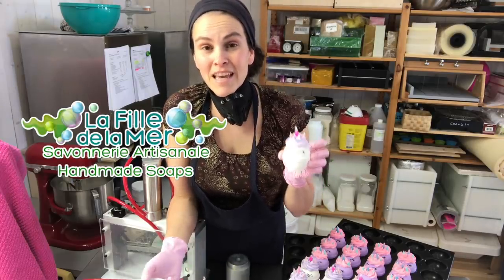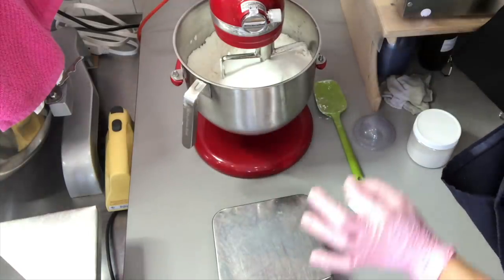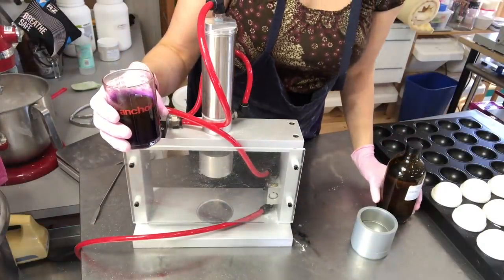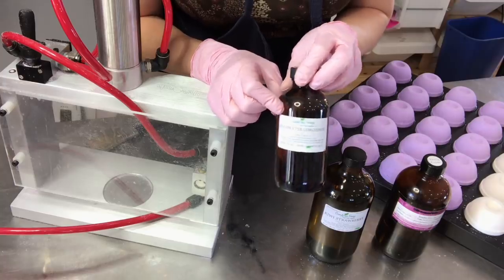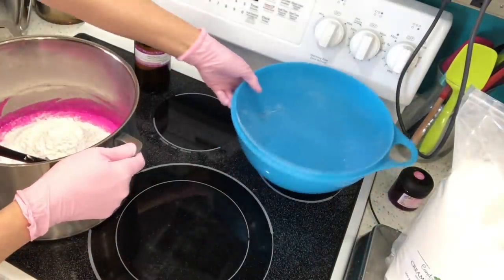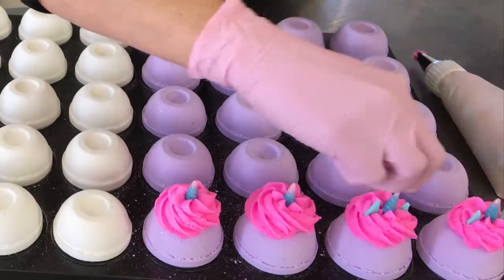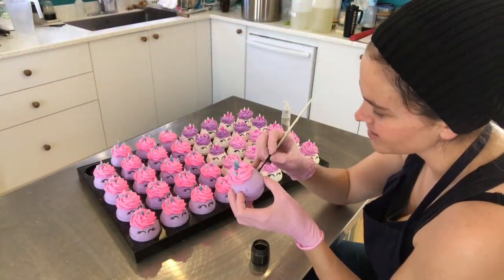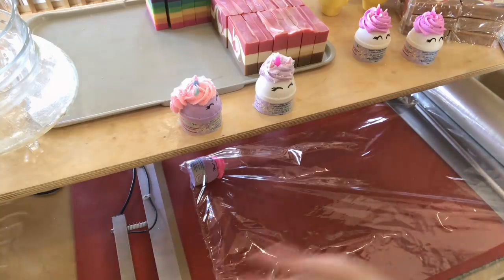Making "I am a Unicorn" Bubble Bath Bombs | With the Bath Bomb Press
In this video I am creating a bath bomb inspired by the ongoing Unicorn theme that has been very popular in the handcrafted bath bomb and soapmaking industry.

For the Bubblecream Icing, I cannot share the formula with you as it is a tutorial sold by Irene from Body Bonbon

To join the Handcrafted Soap and Cosmetics Guild, here is my referral

I would like to thank the Bath Bomb Press, the National Shrinwrap System and the Fizz Fairy at Krazycolours Canada for providing me with free equipment and supplies in order for me to test, experiment and review them. I only accept equipment and supplies I enjoy working with and would not share if I didn't believe in the products that I use.

If you are a soapmaker and/or cosmetic crafter and would like to purchase some of the tools I use to make my soaps you can follow any of these affiliated links. This means that if you purchase from my links, I get a small revenue, helping me sustain the content I create, with no extra cost for you. I only share links to products I believe in, tried and enjoy using myself!

Here are links to buy the KitchenAid 8-Quart Stand Mixer with Bowl Lift (USA)

Bath Bomb & Soapmaking books
Make it Fizz
The Complete Photo Guide to Soap making

My favorite soap making tools:
RZ dust mask
Norpro Mini Mixer
Kitchenaid stick blender
2 liter Popypropylene Beaker with Handle
5 liters Popypropylene Beaker with Handle
Crafter's Choice Silicone Mold
Melt & Pour Clear Base
Melt & Pour White Base
Double Handle Knife
National Shrink Wrap
PH meter

Thanks to Tina at the Fizz Fairy & Krazycolours Canada for being a Patron of the Suds and for sponsoring this video by sending me some supplies!